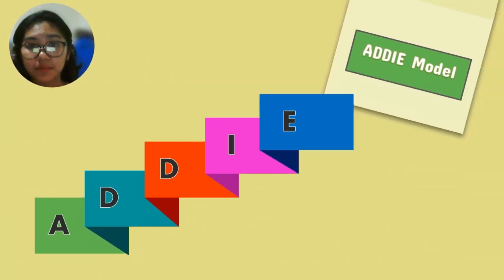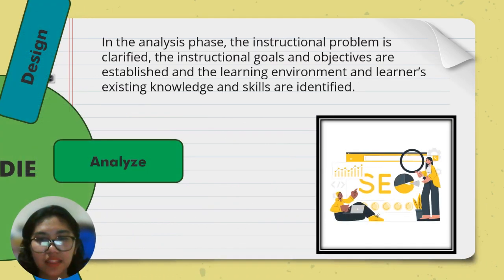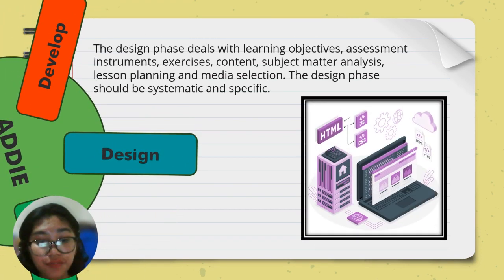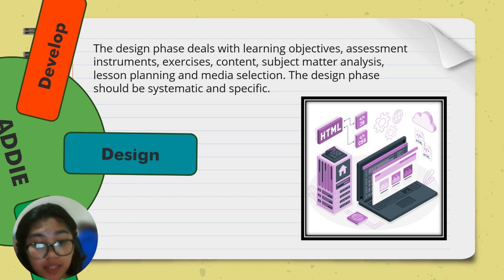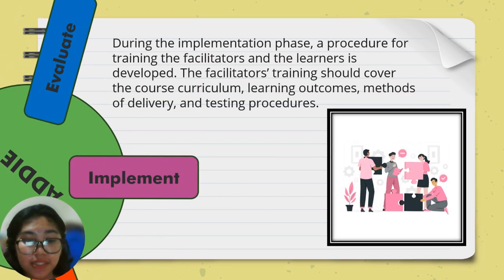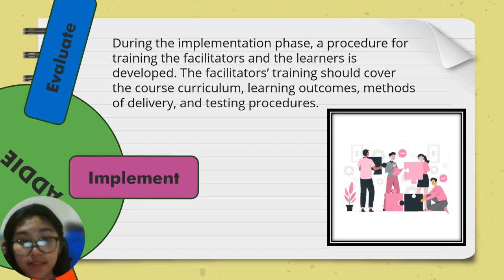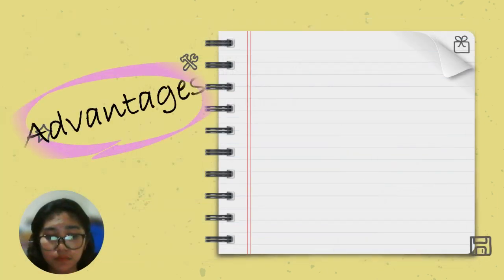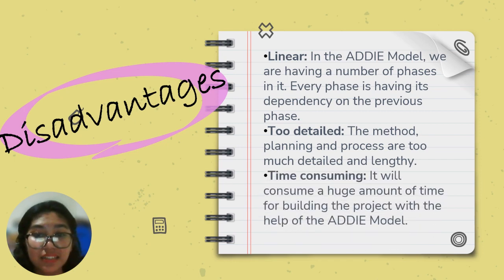ADDIE Model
Sir Dinz subj

ps haha sch purpz pls pls po wag i view hahahahaha